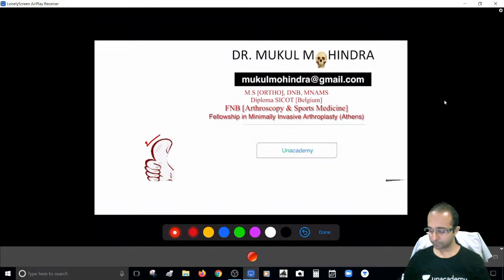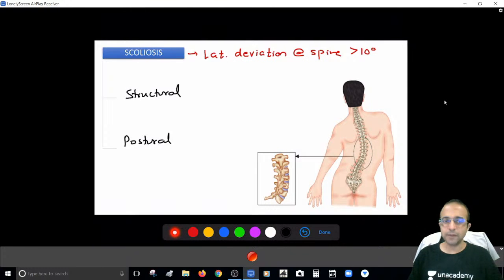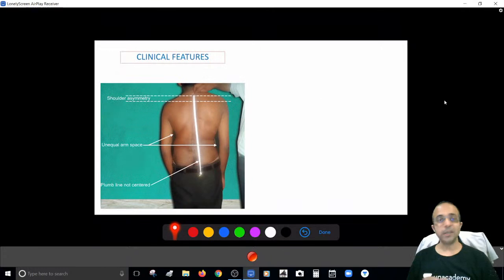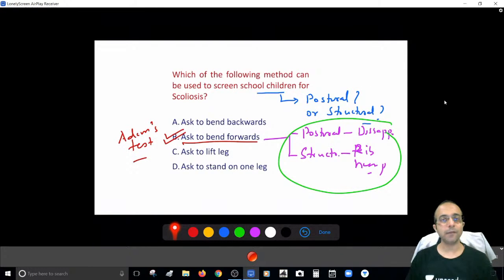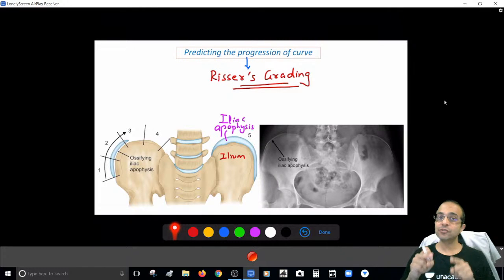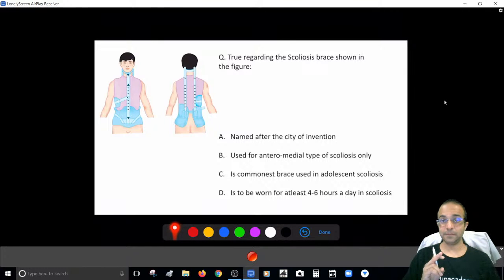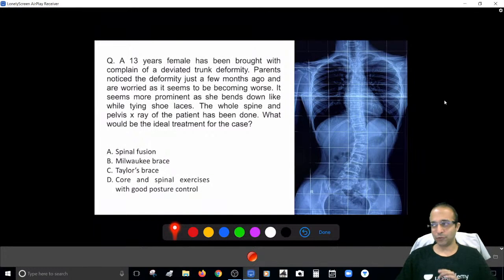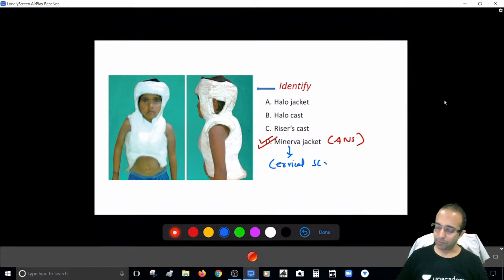NEET PG 2022 | Scoliosis| Orthopedics | Dr Mukul Mohindra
Dr Mukul Mohindra will be discussing Scoliosis from orthopedics. this session will be helpful for the students appearing for NEET PG 2022 exam

Dr. Mukul has done MBBS from Dayanand Medical College where he was conferred the title of 'Best Graduate'. He specialized in Orthopaedics from Pt. BD Sharma, PGIMS Rohtak. Thereafter, he served as a Senior Resident at Maulana Azad Medical College, New Delhi.

For more interesting FREE content, head over to Unacademy Special Classes

To prepare for NEET PG, INICET, FMGE, or NEXT with Dr.Mukul and other amazing educators, join the Unacademy platform.

1. Unlimited access to Live and Recorded Classes
2. Learn from India’s Top Educators for medical
3. Access to dedicated DOUBT Sessions
4. Real-time interaction with best-in-class teachers
5. QBank with 25,000+ practice questions
6. Freedom to study on the device of your choice
7. Highly competitive Live Tests and Quizzes
8. Get Printed Notes with 12-month and above subscriptions (dispatch starts soon)